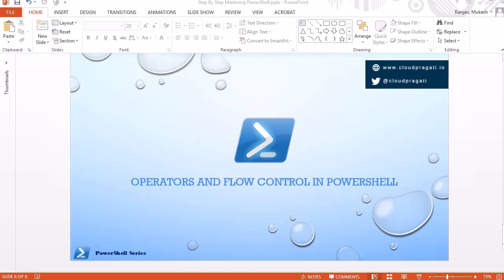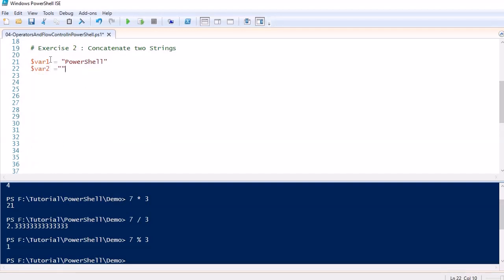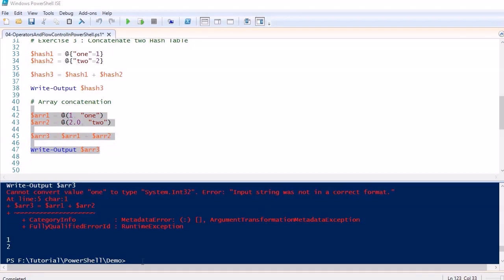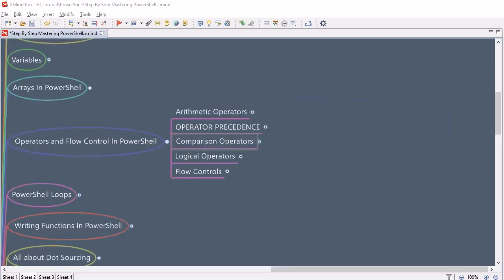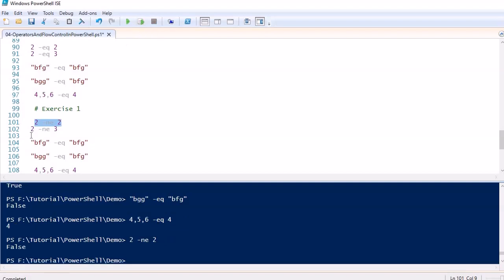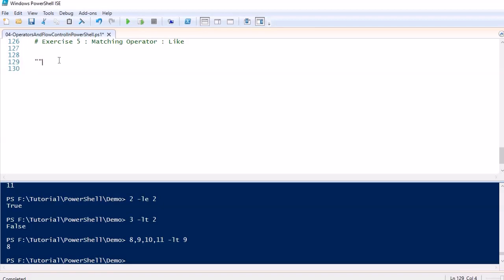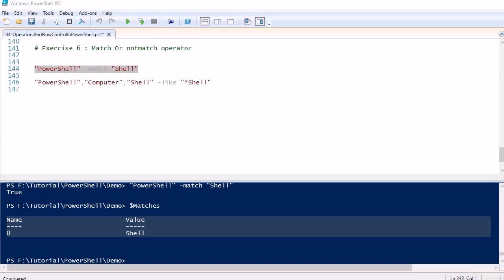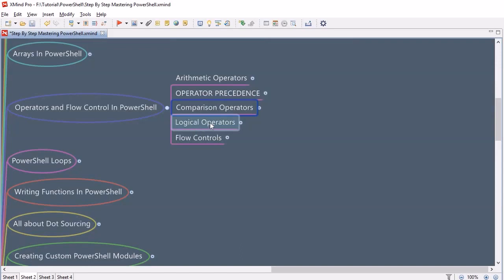Operators And Flow Control In PowerShell Part 1